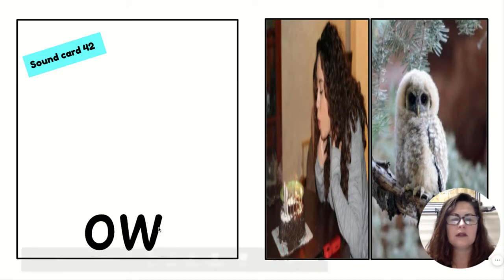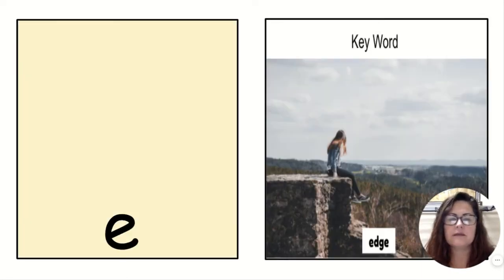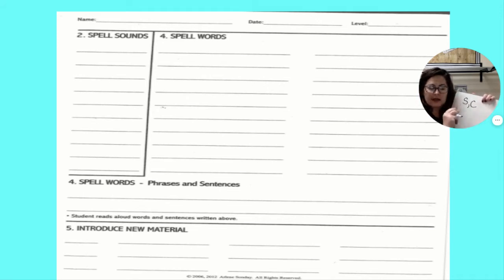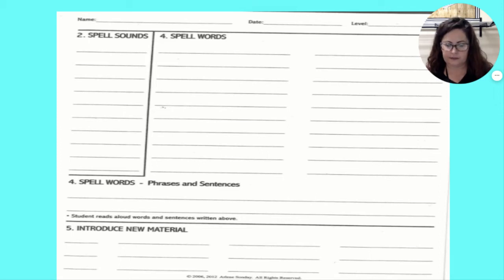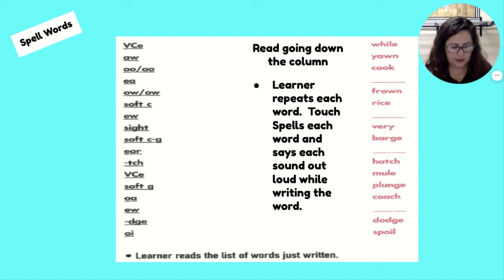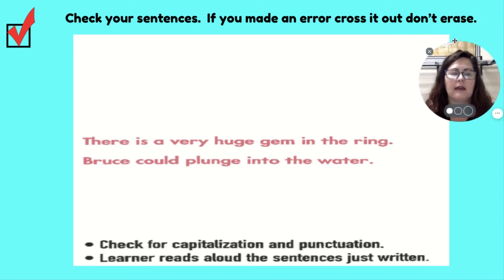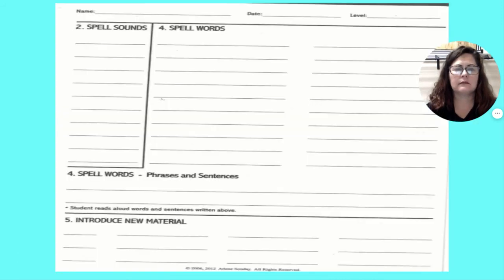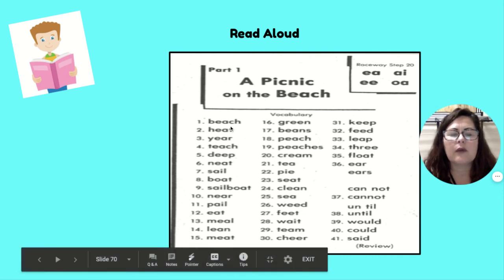Sonday Level 34 Day 3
Introduce ear